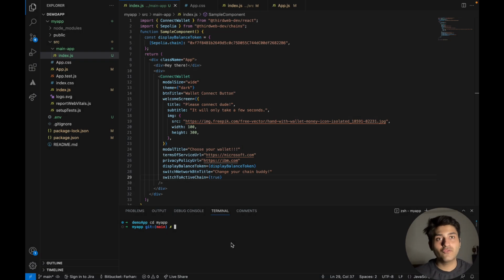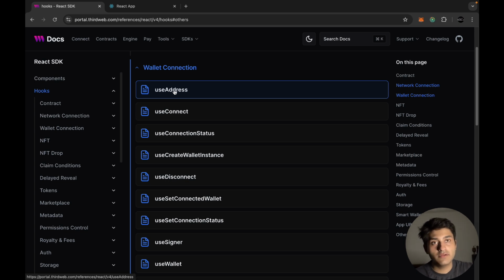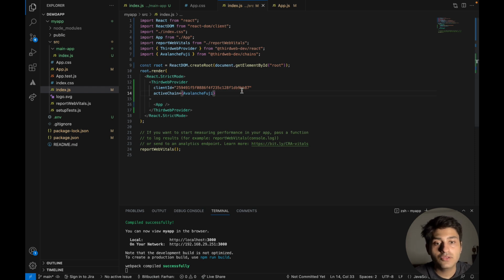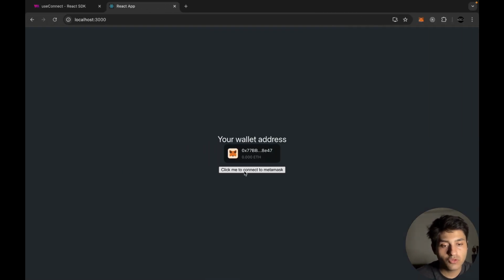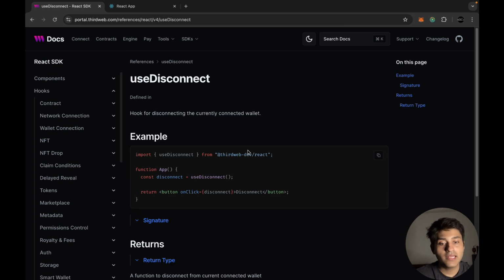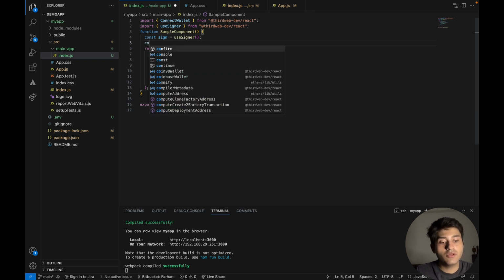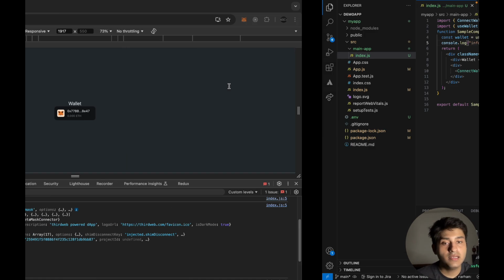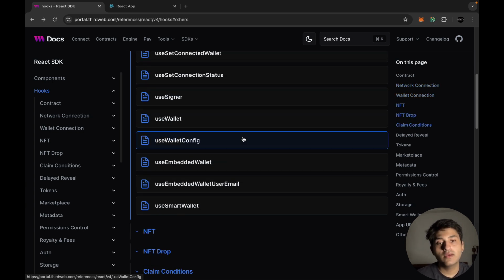Thirdweb React SDK (v4) Tutorial (#3 - Basic Wallet Hooks)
Learn about some beginner-friendly wallet hooks from Thirdweb including the useAddress, useConnect, useConnectionStatus, useDisconnect, useSigner and useWallet hooks!

Chapters:

0:00 - Lesson Overview
4:00 - The useAddress hook
7:16 - The useConnect hook
13:17 - The useConnectionStatus hook
16:19 - The useDisconnect hook
18:16 - The useSigner hook
21:31 - The useWallet hook
25:05 - The useWalletConfig hook